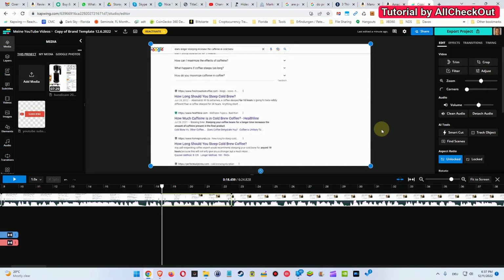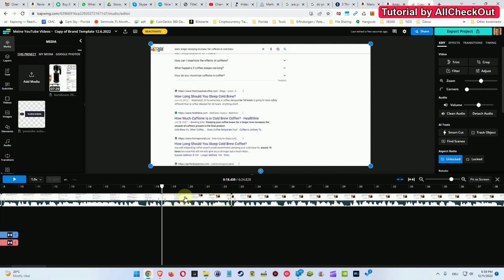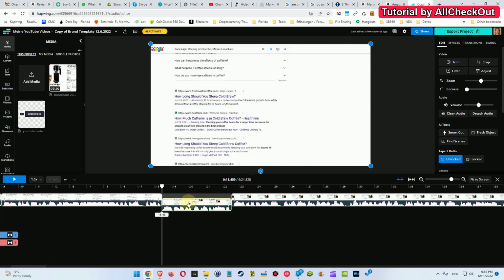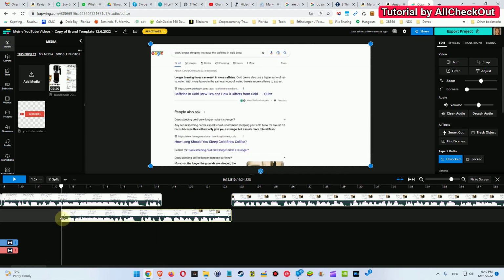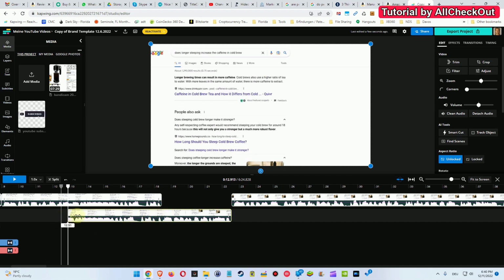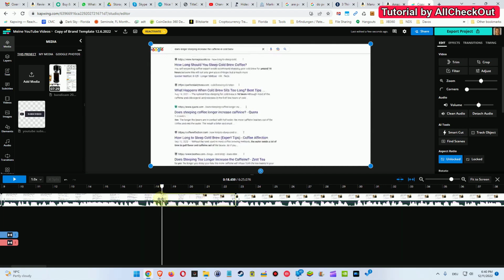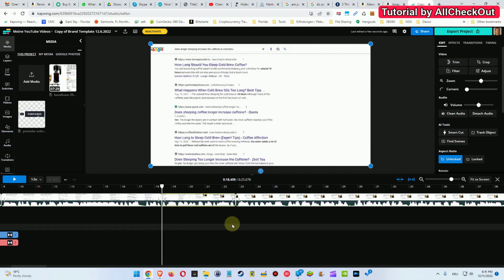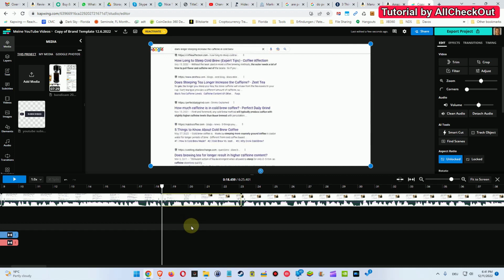Video Clip Cannot Be Extended To Original Size In Timeline In Kapwing Video Editor (SOLVED)